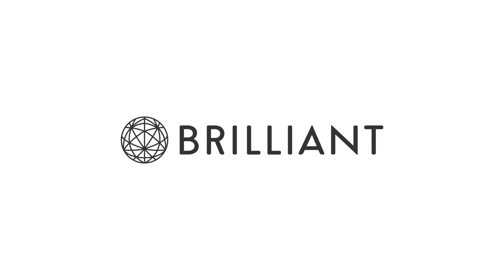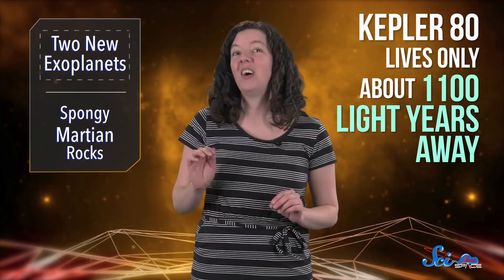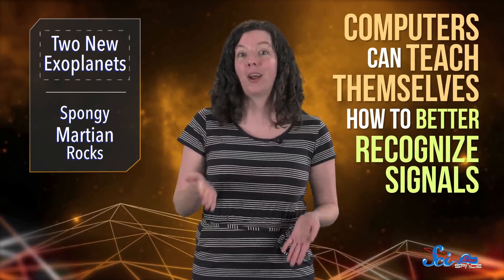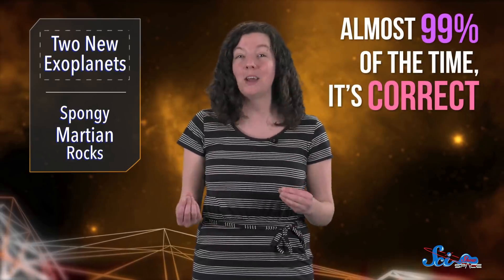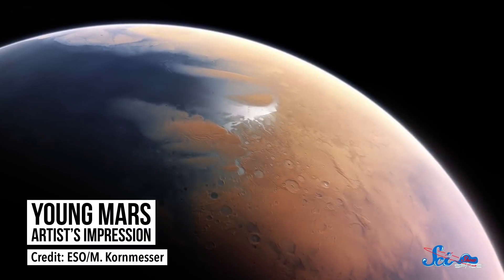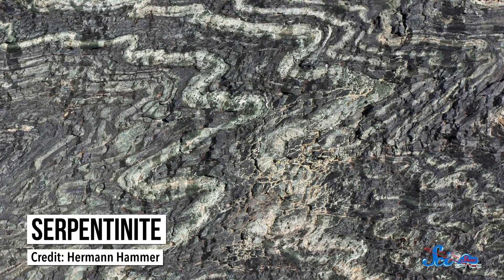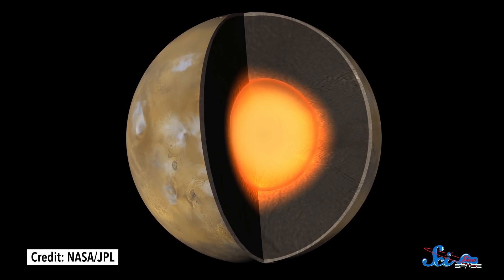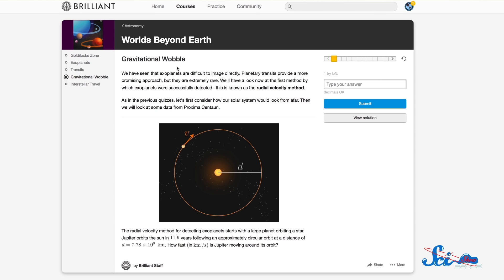We Found Two Planets Using Artificial Intelligence!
To support SciShow Space and learn more about Brilliant, go

Artificial Intelligence has helped astronomers discover 2 new planets in systems that we'd already looked at, and new theories about how Mars lost some of its water have surfaced.